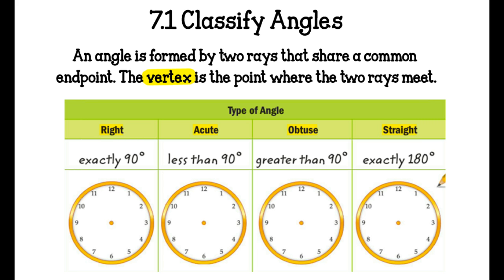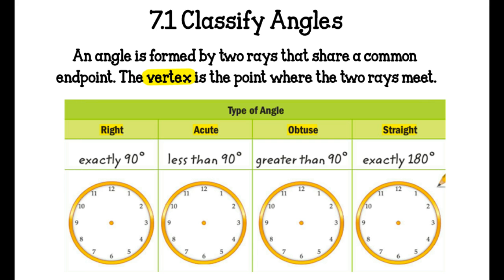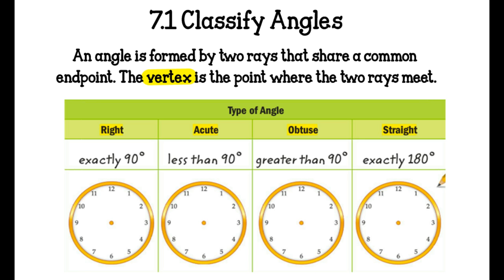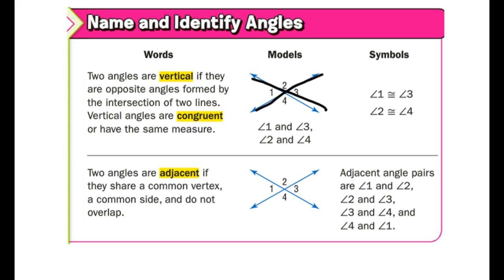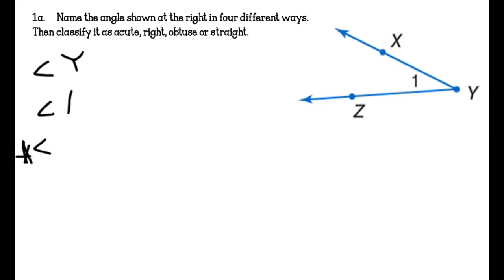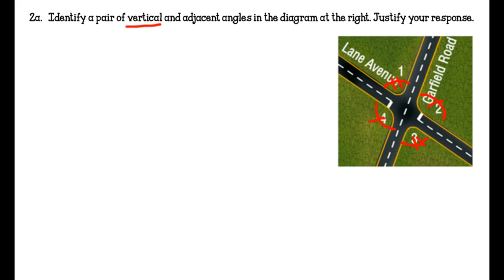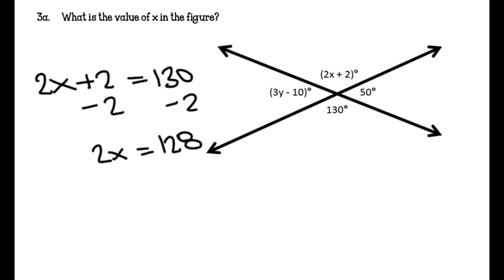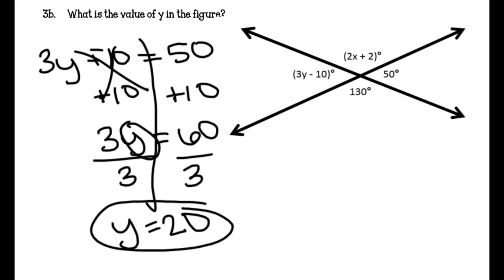Lesson 7.1 Classify Angles